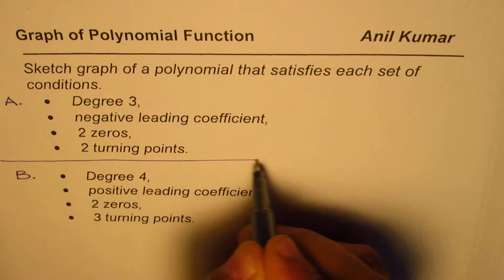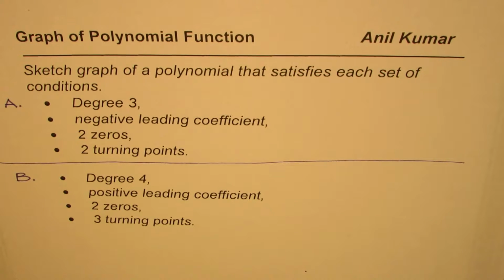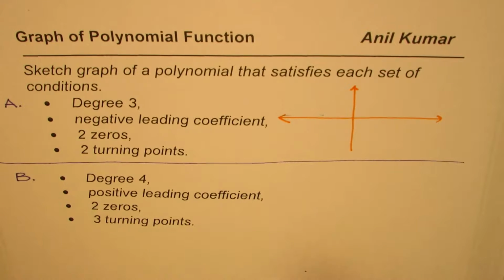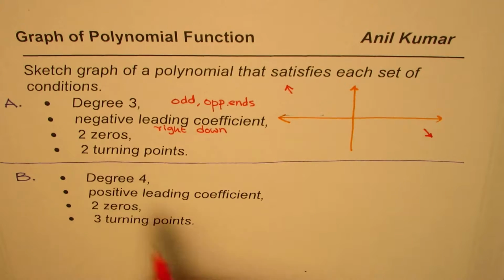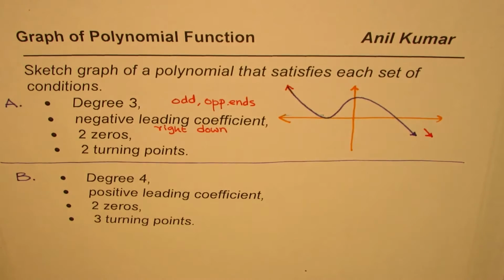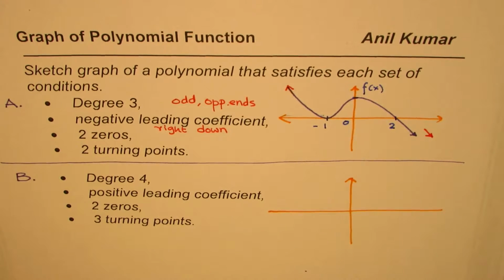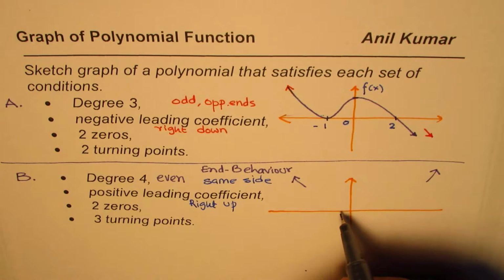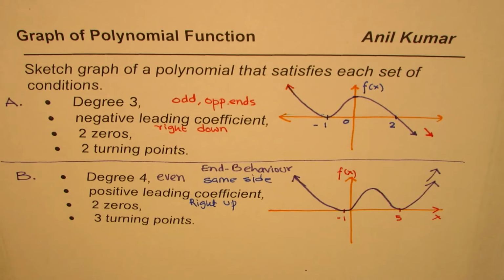How to sketch graph of polynomial from given turning points and degree